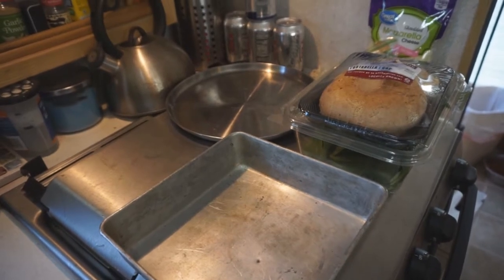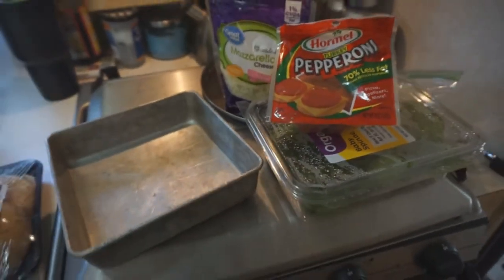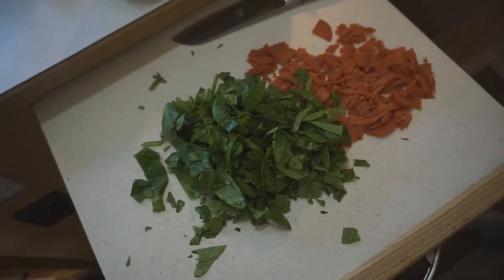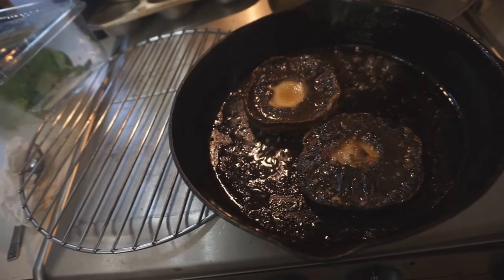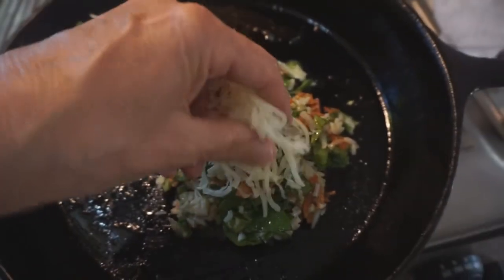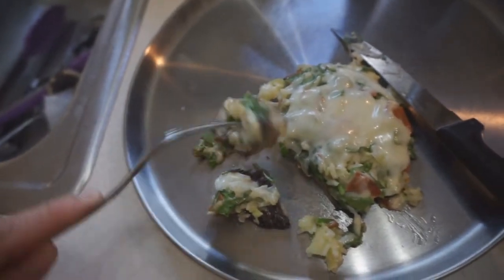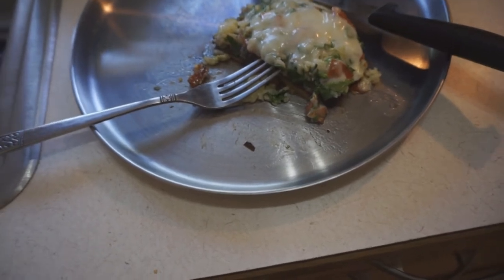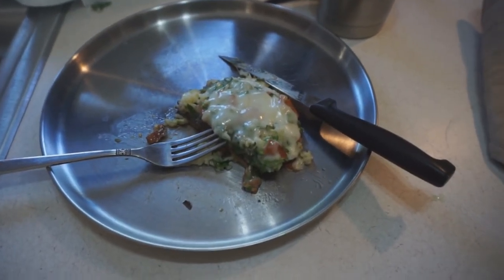RV Cooking - Stuffed Portobello Mushrooms in a Cast Iron Skillet!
Reno
50' foot Solar Panel Extension Cables